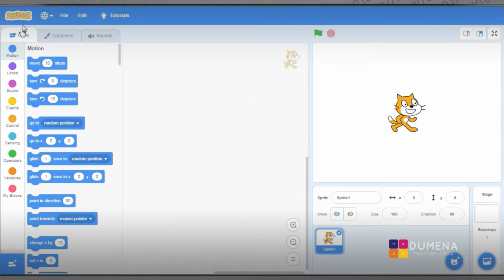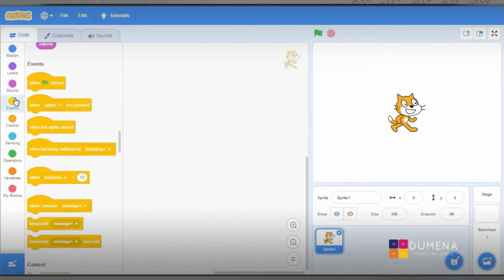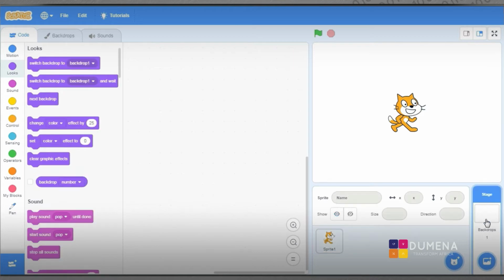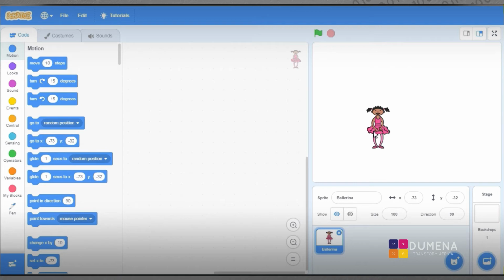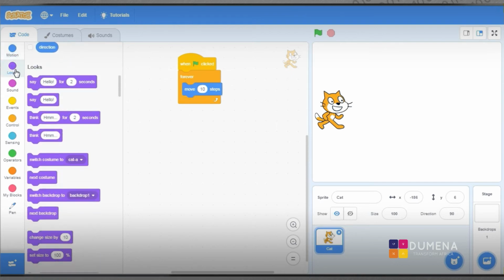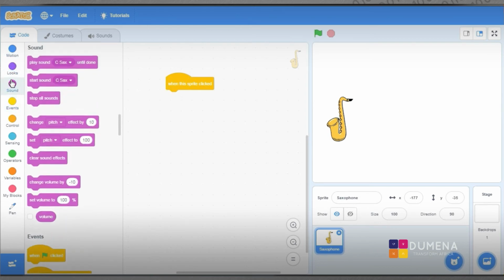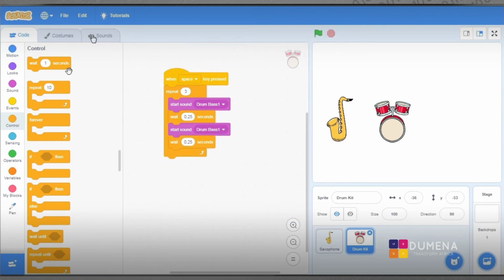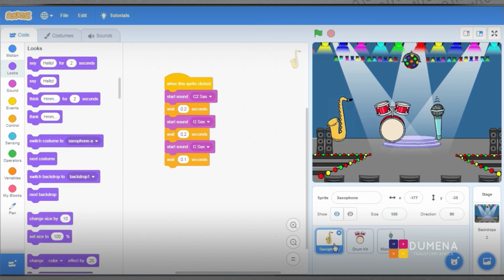MODULE 1 - Introduction to Scratch